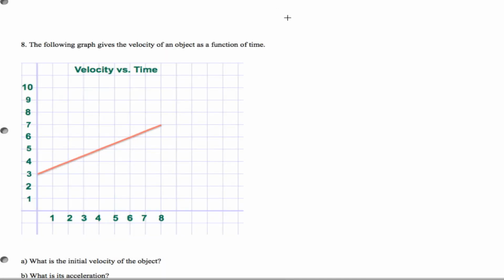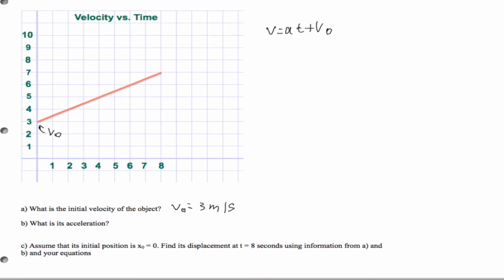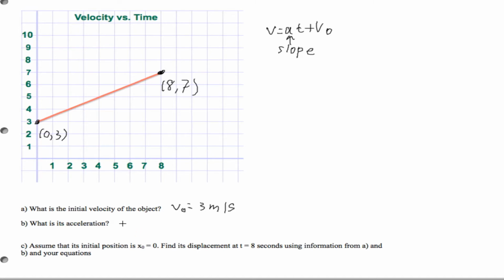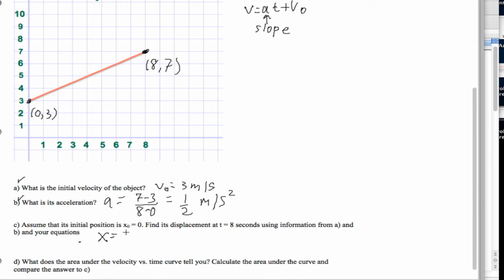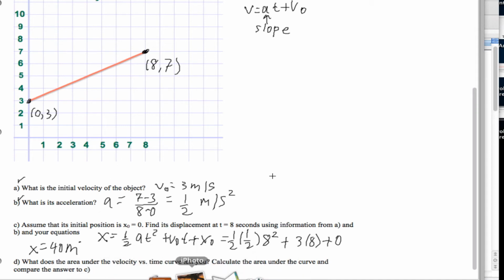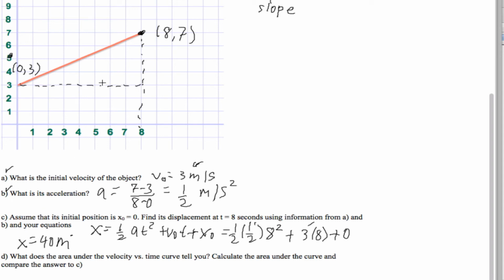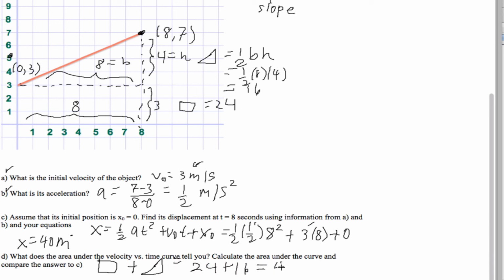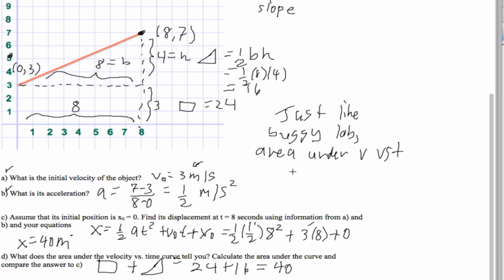Whiteboard 2 - Problem 8